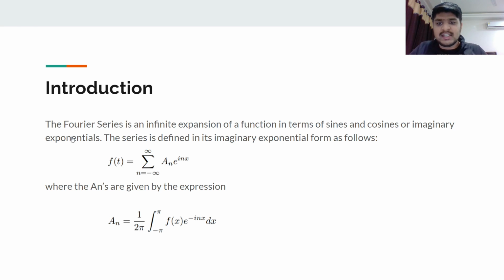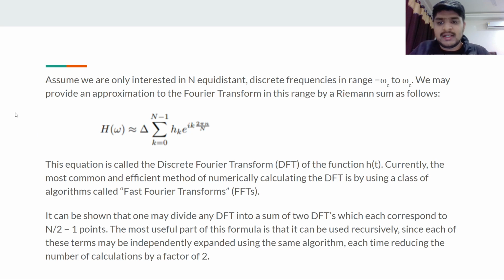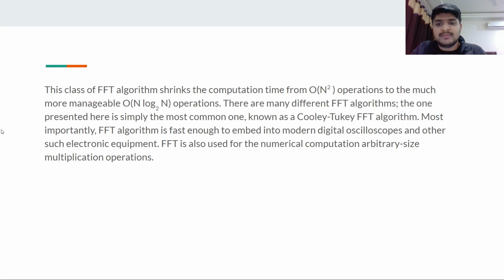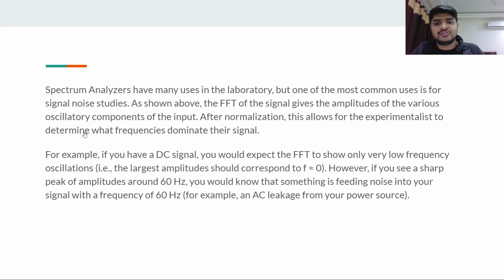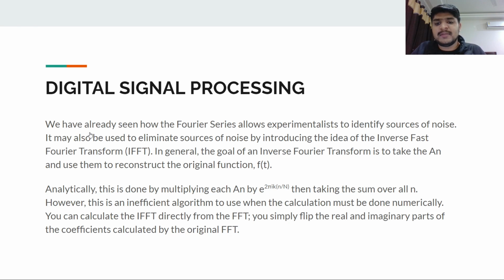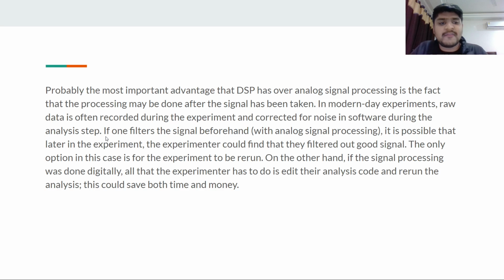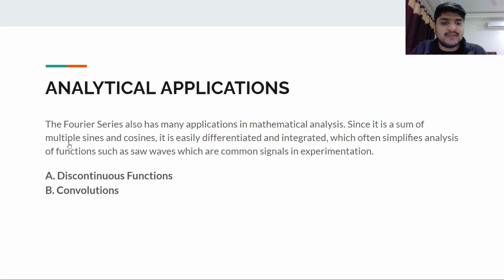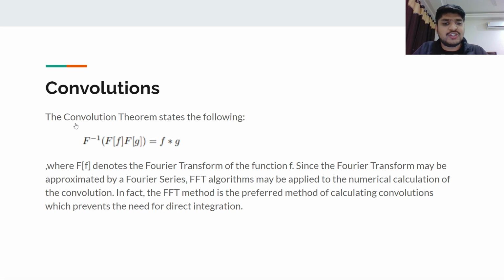Application of Fourier Series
This Video is made by Mr. Kalptaru Agarwal, student, EPH III, Dept. of Physics, IIT Roorkee.